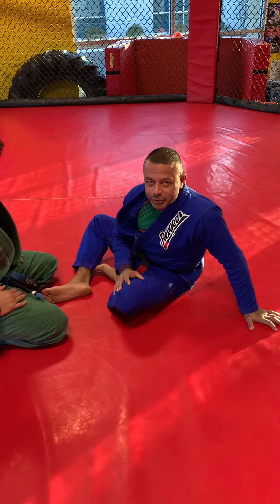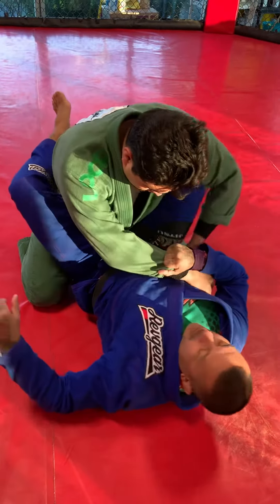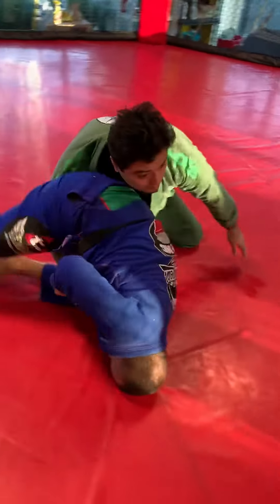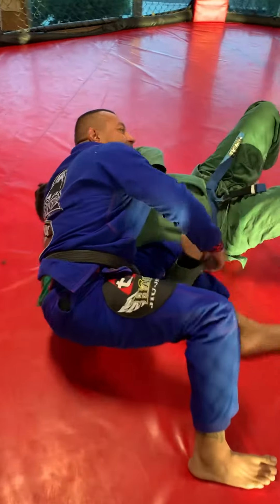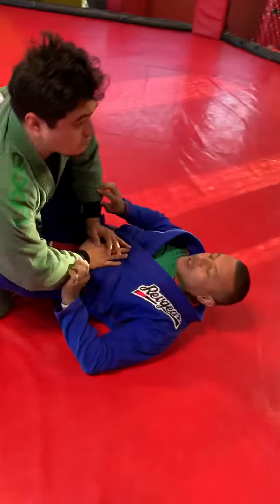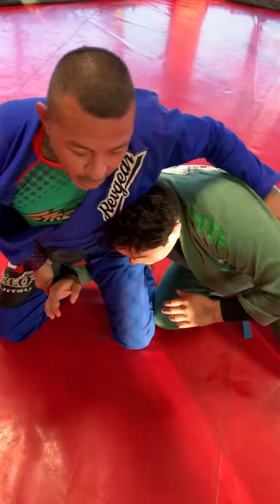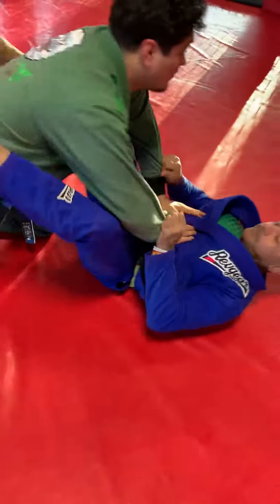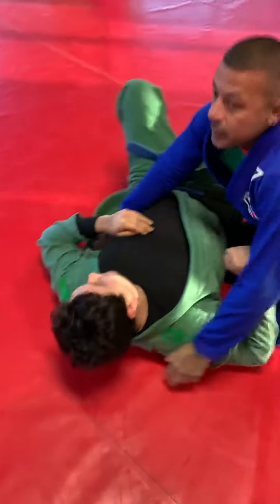Cross Guard Pendulum Sweep to Side Control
1st Degree Black Belt Angel Halo Lopez demonstrates Cross Guard to Pendulum Sweep to Side Control